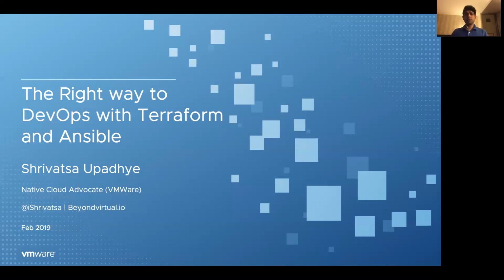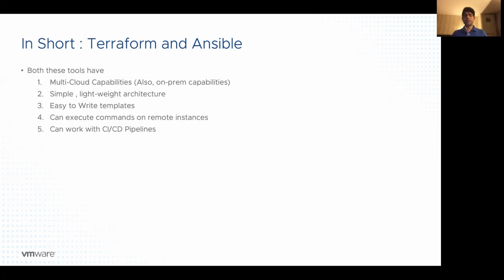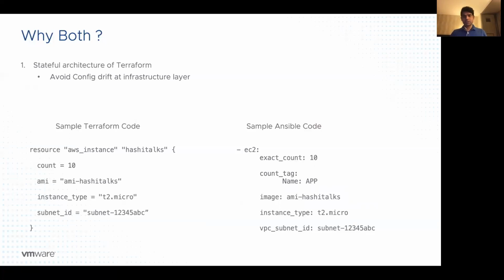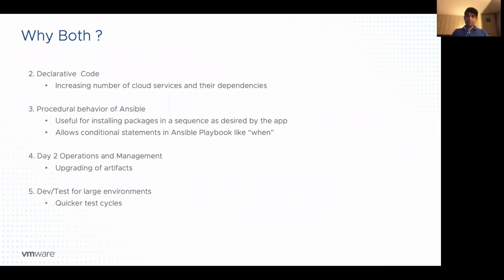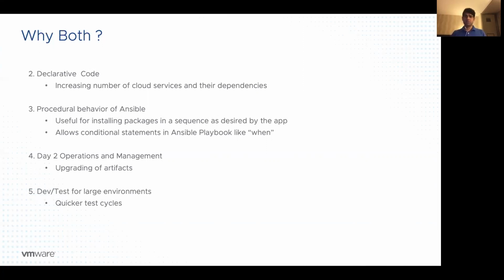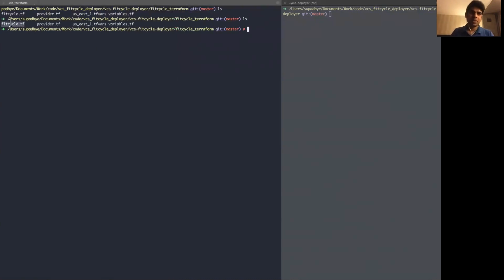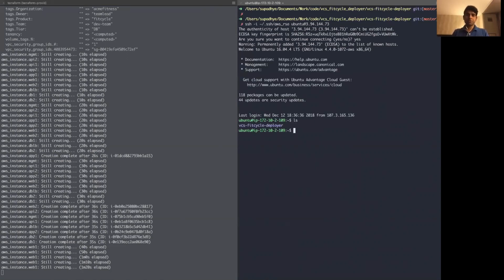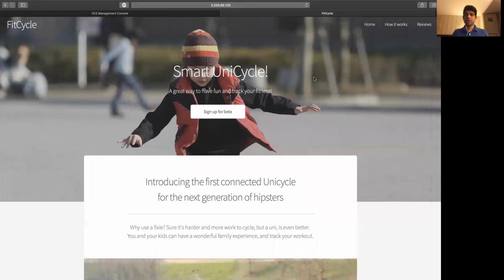The Right Way to DevOps with Terraform and Ansible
HUG community member, Shrivatsa Upadhye gives a talk on the right way to DevOps with Terraform and Ansible. Check out your local chapter or start a new one

You may have already heard of Infrastructure as Code or better yet used one of these. Let's talk and look at quick demo on how to best utilize the powerful capabilities of Terraform and Ansible to deploy, configure and maintain your applications in Public Cloud.

This talk was part of the first HashiTalks online event—A 24-hour continuous series of presentations from the worldwide HashiCorp User Group (HUG) community and from HashiCorp engineers as well. The event took place from February 21-22, 2019.